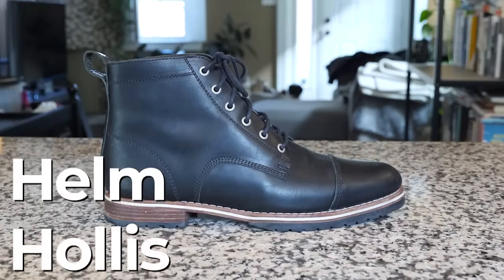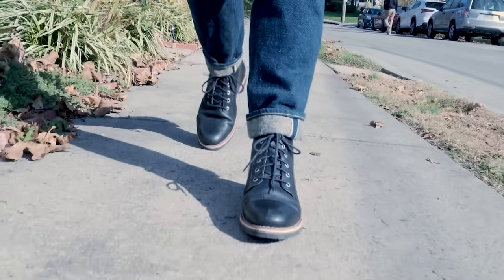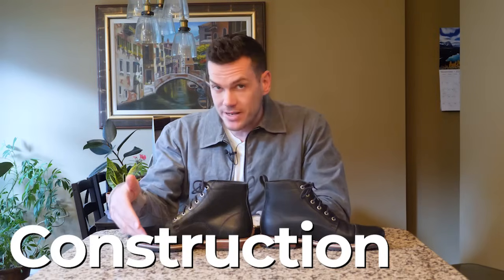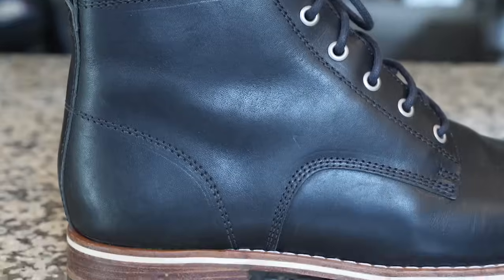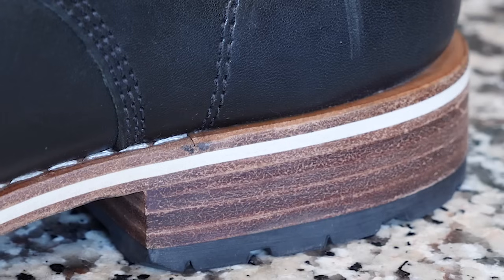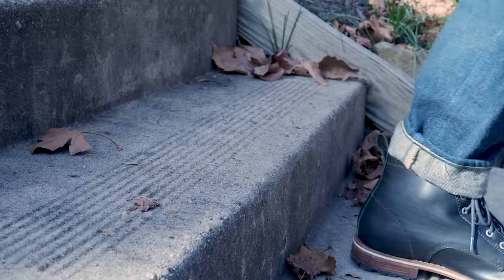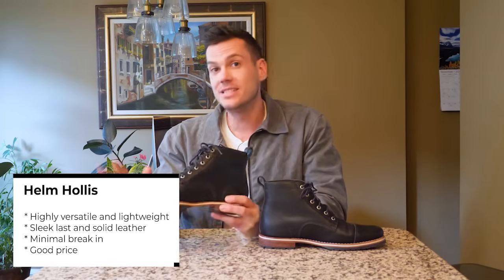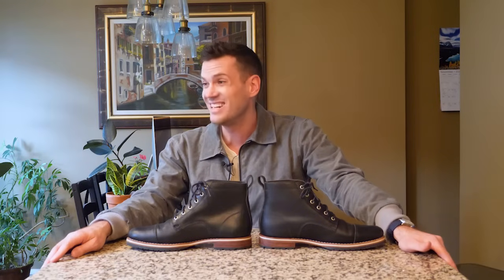Helm Boots Review (2023 update) | More Unusual Than You Think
★ STRIDEWISE should give a discount, or maybe it's STRIDEWISE15, try it out here's the Hollis in 3 colors

Helm, after all these years, is still relatively unknown. I see how that happens for a lot of brands that put out brown, Goodyear welted service boots that have little to distinguish themselves in the market, but Helm has several features that really make them stand out in the crowded booty marketplace. In this video I took a look at the Hollis

00:00 Intro
00:43 Helm boots discount code
00:52 Helm Hollis overview
02:15 Helm boot leather quality
02:41 Helm boots construction
03:45 Are Helm boots comfortable
05:02 Are Helm boots durable
06:08 Helm boots sizing
06:33 Helm boots break in
06:54 Helm boots price
07:50 Helm boots pros
08:16 Helm boots cons
09:00 Are Helm boots worth it?